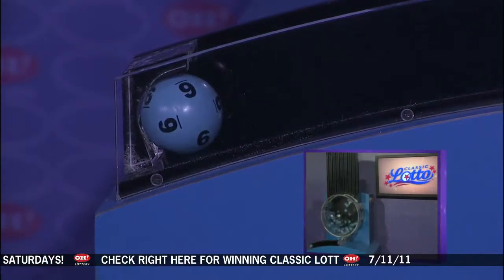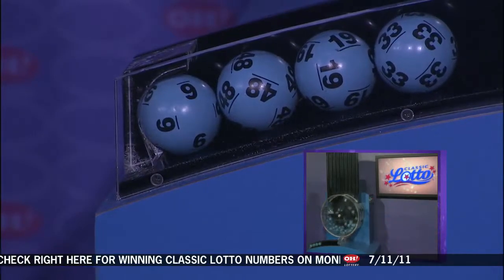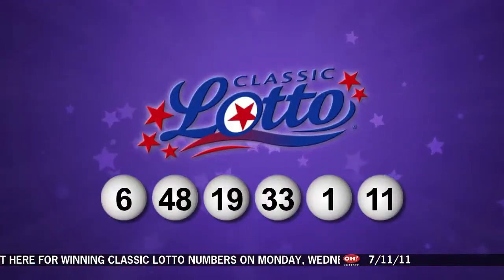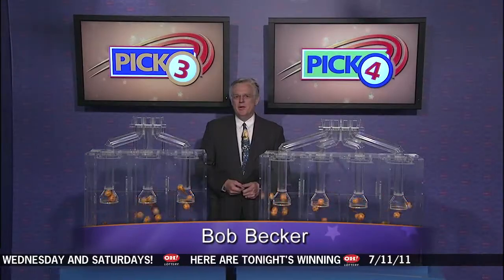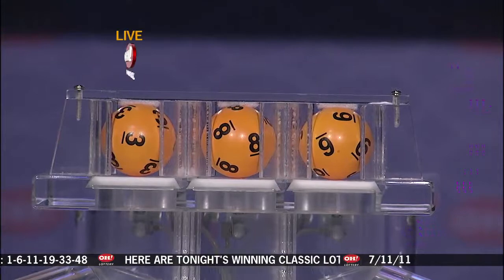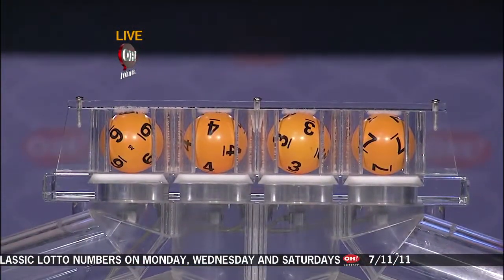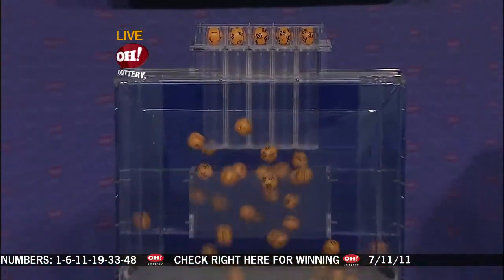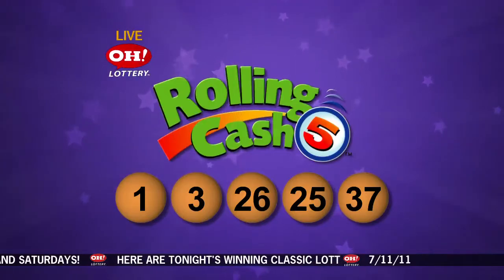DrawingResults 07112011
DrawingResults 07112011 updated